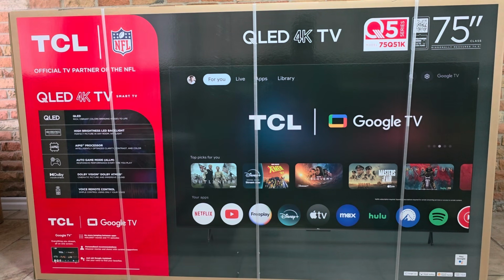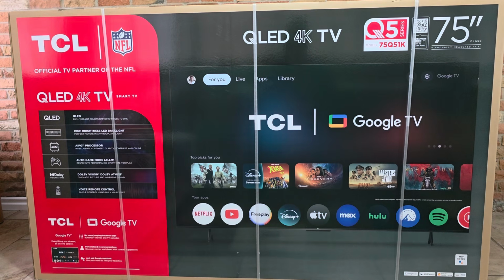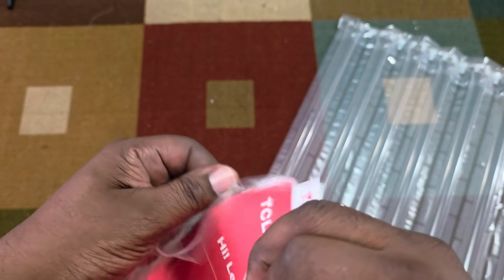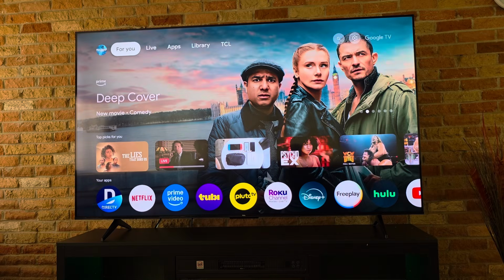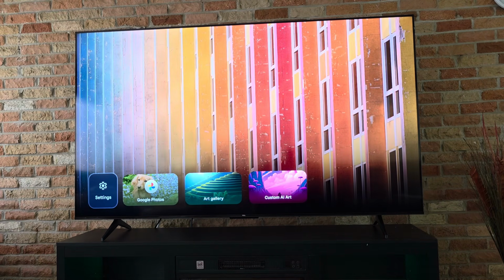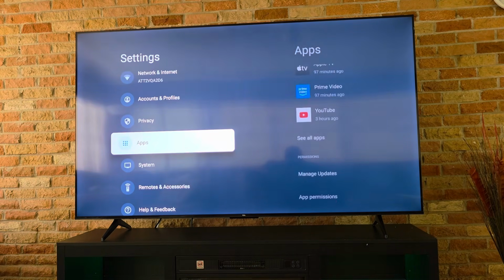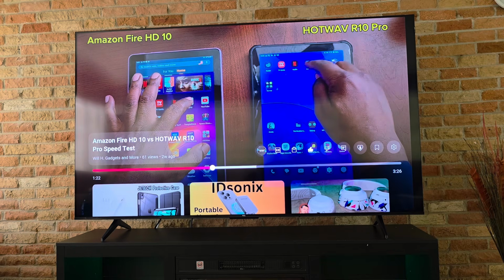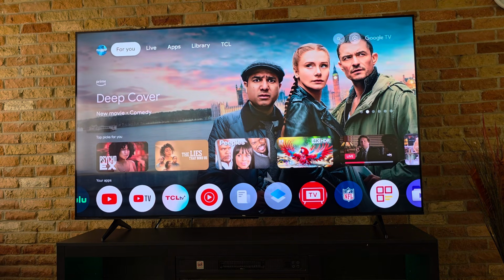TCL QLED 4K 75" Google TV 75Q51K (2025 Model) Unboxing and Impressions